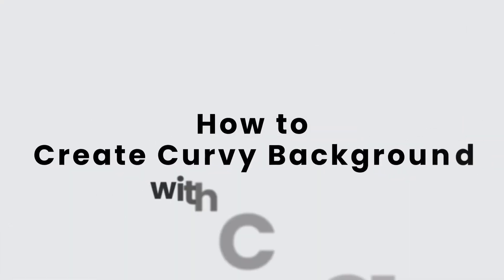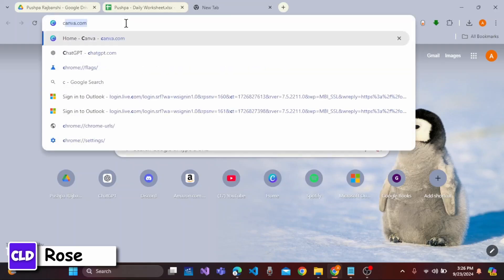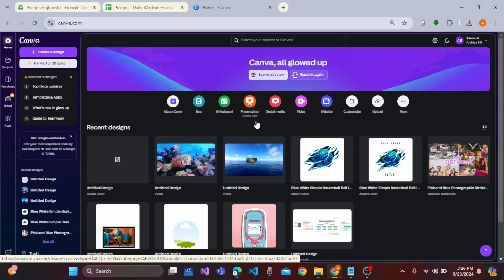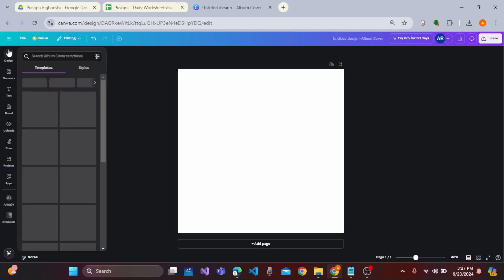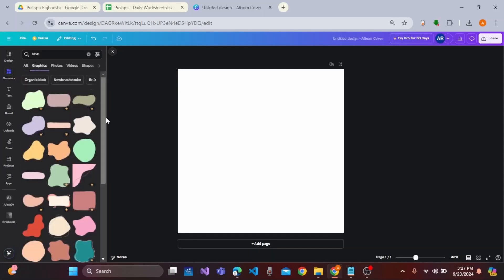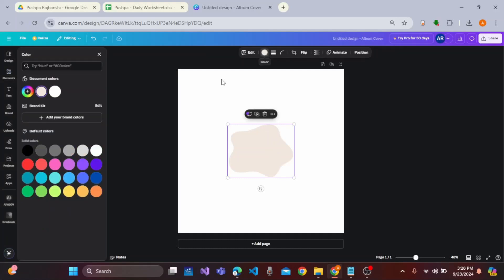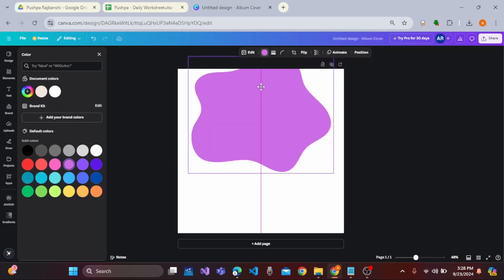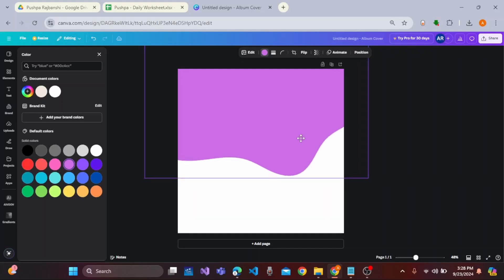How to Create Curvy Background with Canva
Learn how to create a curvy background using Canva with this easy step-by-step guide! If you want to add a stylish and dynamic touch to your designs, this video will walk you through the process of creating curvy backgrounds for your projects. Whether you're asking, "How do I design a curvy background in Canva?" or need tips for enhancing your visuals, this tutorial has you covered. Watch now to bring your designs to life with beautiful curvy backgrounds!

Timestamps:

00:00 How to Create Curvy Background with Canva
00:10 Step-by-Step Instructions for Designing Curvy Backgrounds